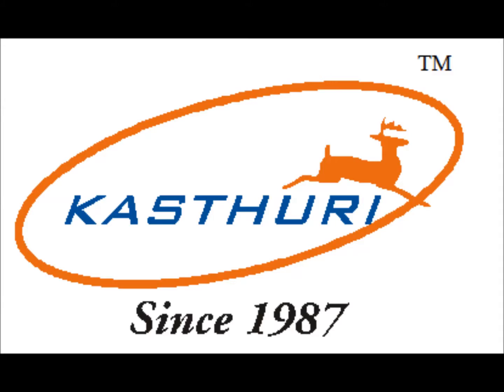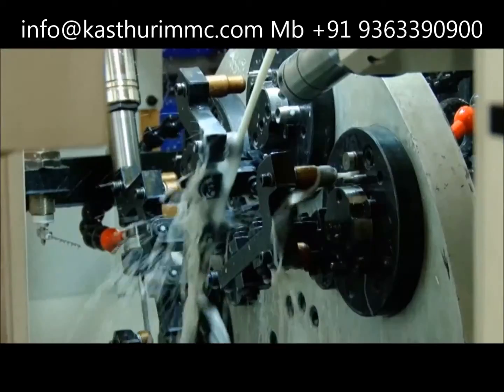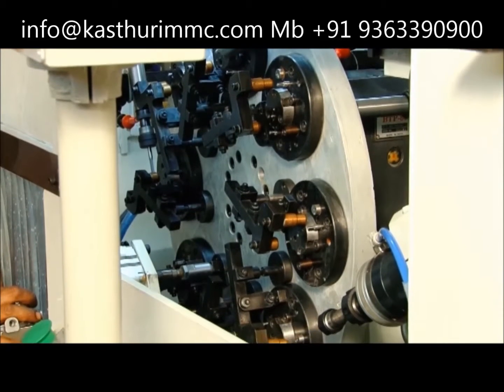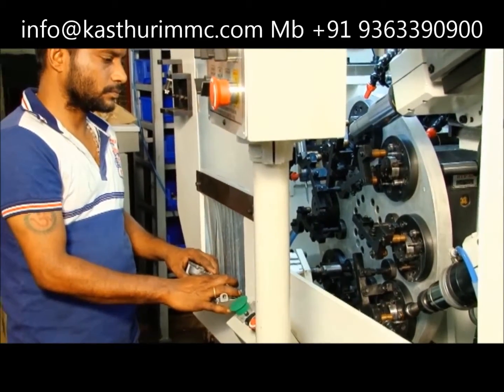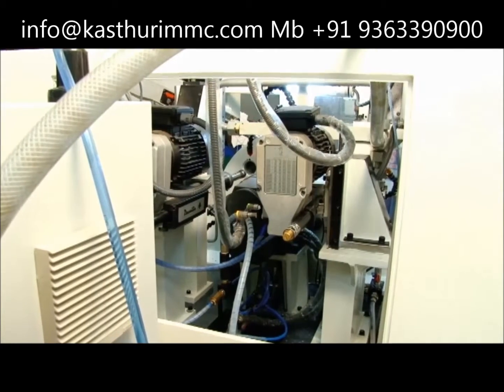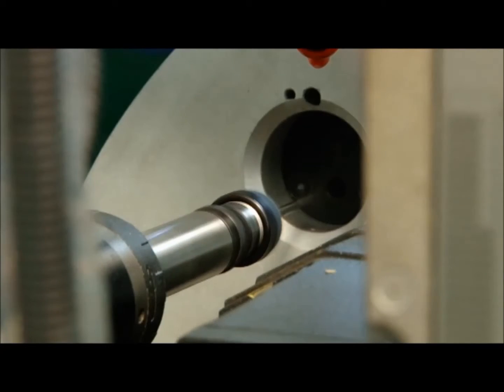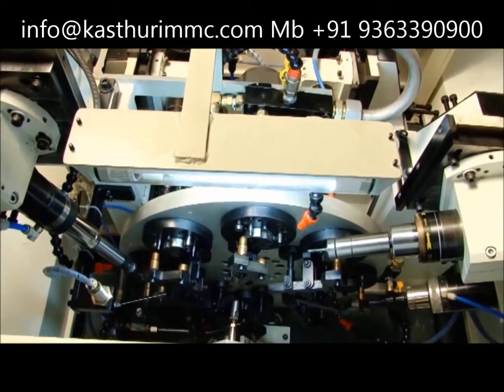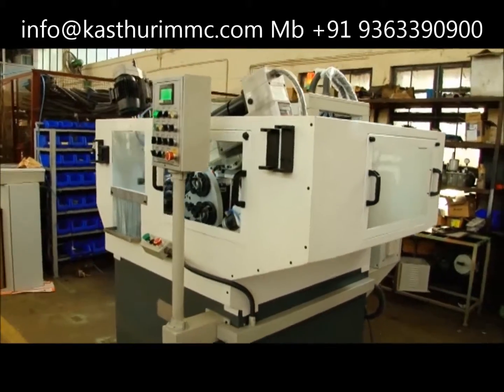Rotary table drilling tapping machine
Rotary table Drilling and tapping machine for fuel injection component. this machine is a used for drilling tapping counter drill and many other operations. this is a machine where operations are done from sides and also from back side. drilling operations are from 4 sides and tapping from one side. this machine has 8 indexing stations. this s fuel injection component with many operations from all the sides with a accuracy in the drilling. a diamond drill is also used to drill the component.
basically this rotray tbale drilling and tapping machine is faster than any other CNC or VMC machines. CNC or VMC machines can do only one operation at same time but this machine can do 5 operations in one cycle time of 12 to 14 seconds. that to because of the drilling and tapping is done to a depth.